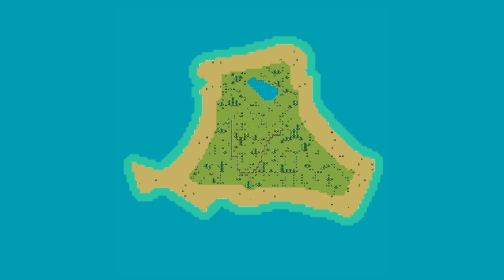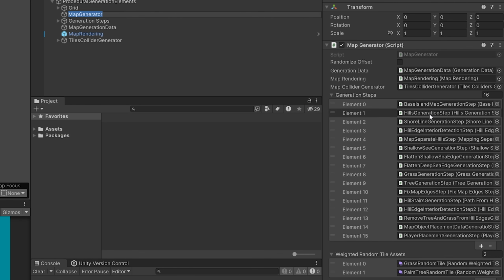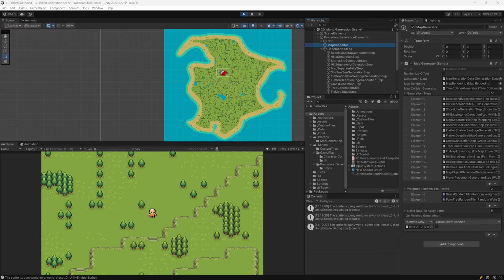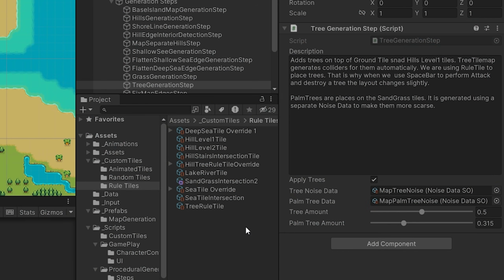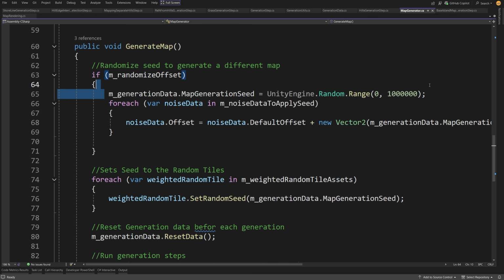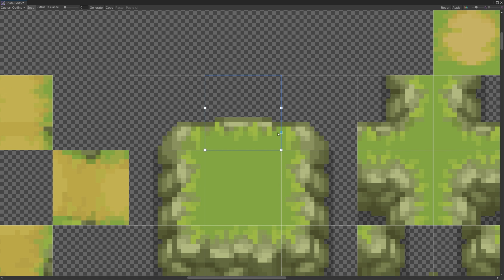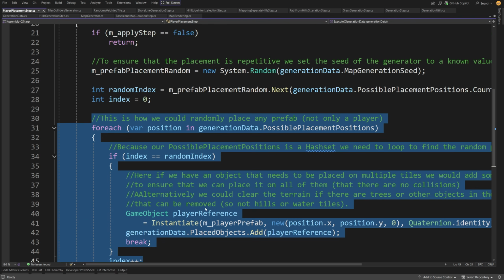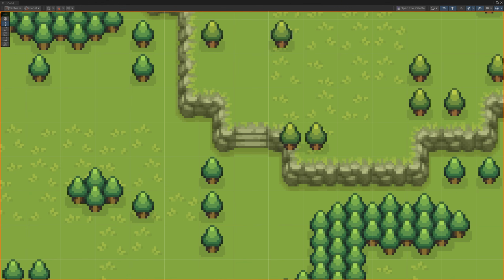Procedural Island Map Generation in Unity 2D - FREE project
Learn how you can randomly generate a Procedural 2D Island Map in your own Unity 2022 game!

00:00 Procedurally generate Island using Perlin Noise
00:41 Generating Island Shape - Circular mask
01:32 Adding Sea Water using Flood Fill algorithm
02:45 Adding Hills
03:32 Sponsor - CodeCrafters
04:11 Separating Generation into layers
04:32 Adding Sand around Edges
05:03 Customizing Rule Tile Script
05:35 Placing Trees
06:07 Detecting Hill Edges
07:29 Adding Seed for generation
09:02 Adding Colliders to Trees and Hills
11:10 Spawning Players (how to spawn prefabs)
12:30 Adding Stairs to go up the hills
13:11 Fixing and polishing